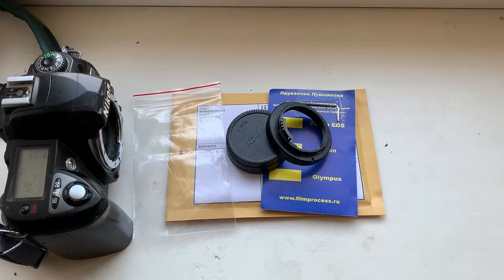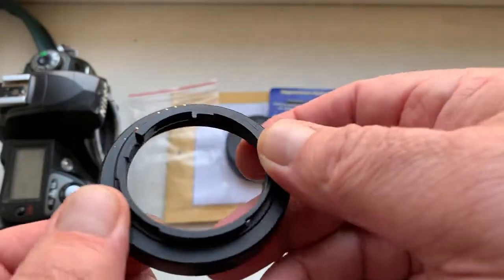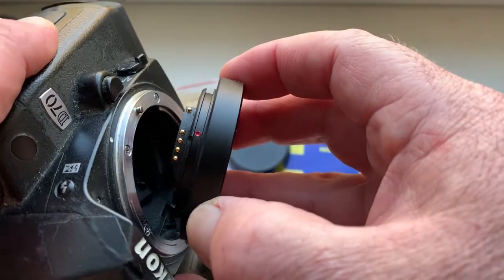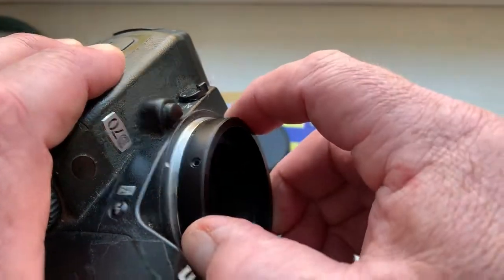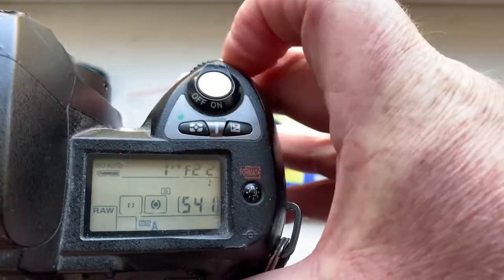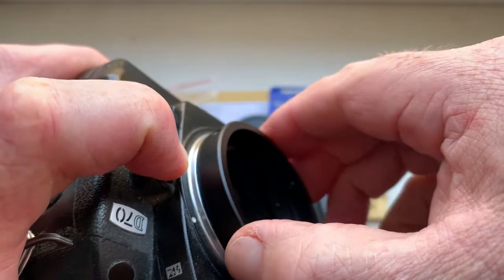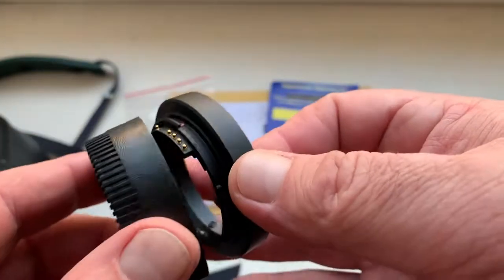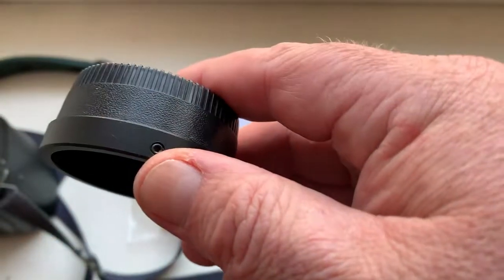For Marek N.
KP/AN - Nikon F adapter with AF PROGRAMMABLE dandelion chip. NEW! КП/АН.
For Tair-11A, 135mm/f2.8-22